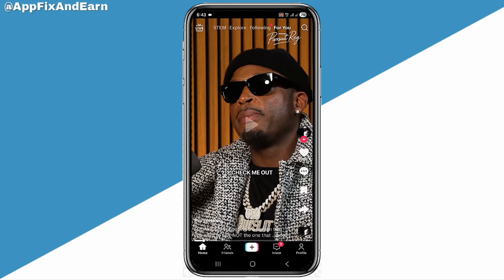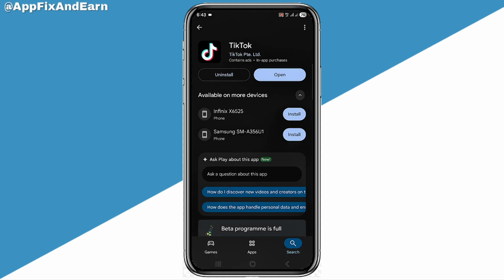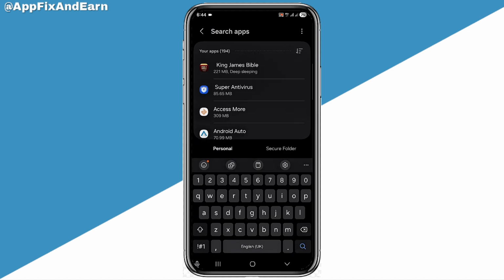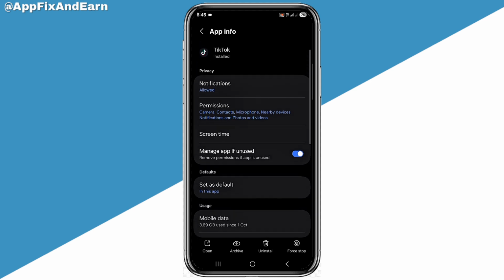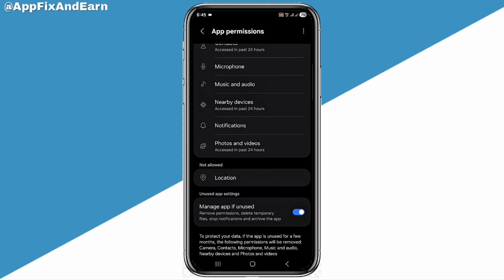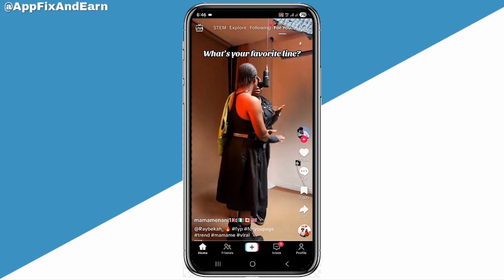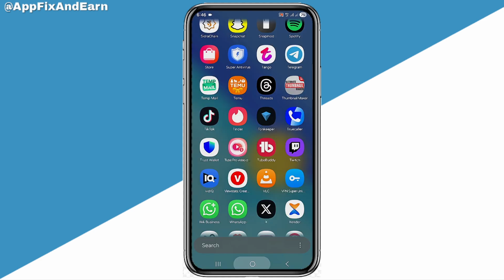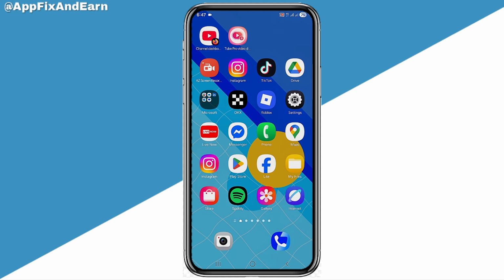How to Fix Tiktok Mobile Game Live Option Not Showing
Learn How to Fix Tiktok Mobile Game Live Option Not Showing

Going live on TikTok LIVE is easy from your phone, but if you want to create high quality gaming content, there's a couple more steps. Lucky for you, Streamlabs Desktop makes it super easy! Follow these simple steps and you'll be up and creating high quality live gaming streams on TikTok LIVE in just a few minutes!

How to Stream Games on TikTok

Learn How to Stream Games on TikTok Live with this easy-to-follow guide! Whether you're new to streaming or want to share your gameplay with a wider audience, this tutorial will show you step-by-step how to stream games on TikTok using your PC. We’ll cover everything from setting up TikTok Live Studio to going live smoothly, so you can stream gameplay on TikTok without any hassle.